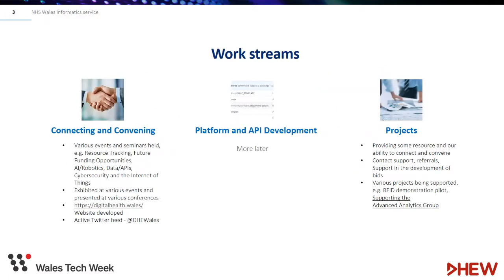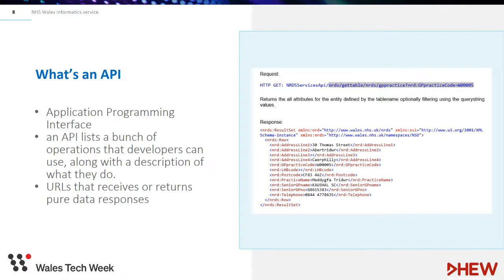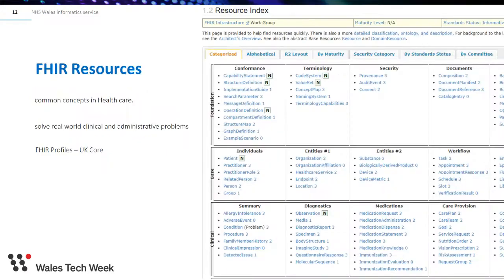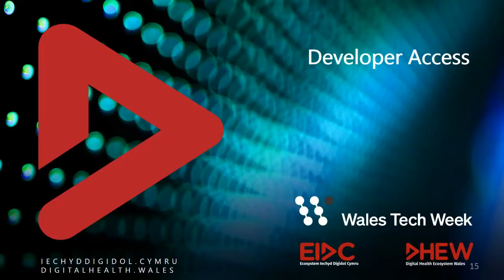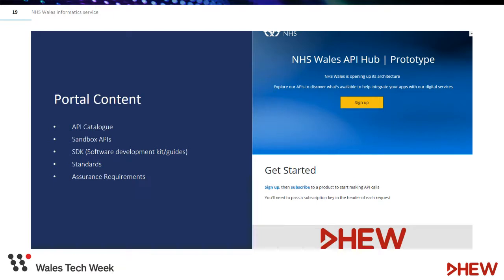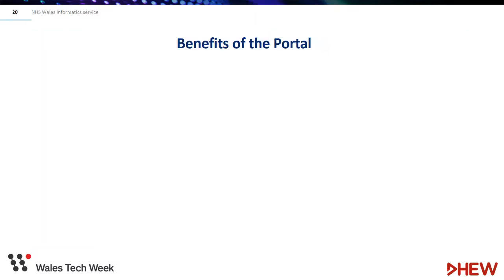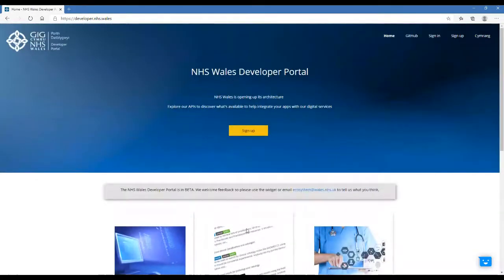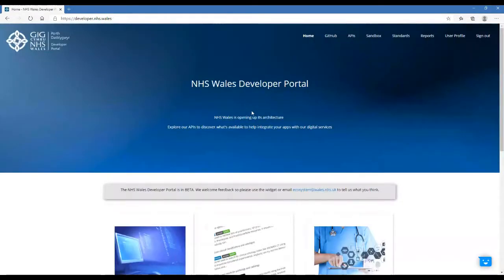NHS Wales Developer Portal - 14th July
As part of Wales Tech Week, the DHEW team did a demo of the beta NHS Wales Developer Portal in an interactive ‘show and tell’ session.

Keep up with the team on Twitter (@DHEWales) and via the
Fel rhan o wythnos technoleg Cymru wnaeth tîm EIDC arddangos y Porthol Datblygwr GIG Cymru beta mewn sesiwn ryngweithiol ‘dangos a dweud’.